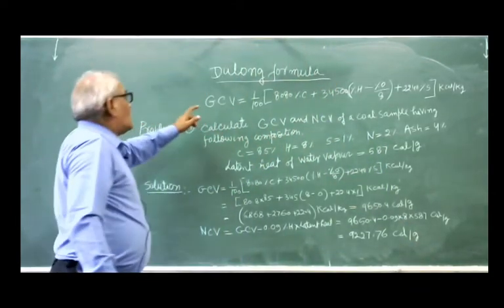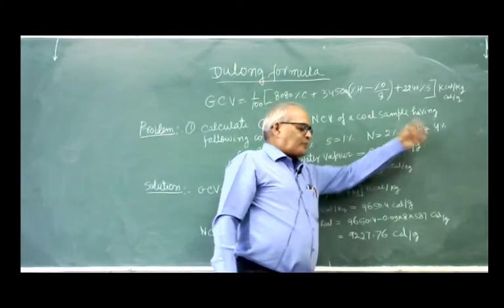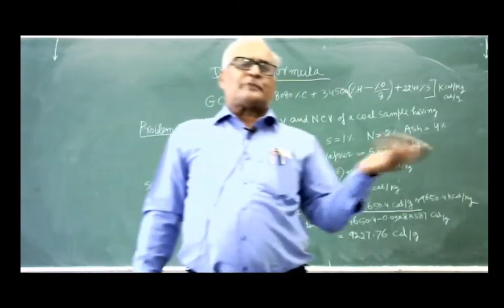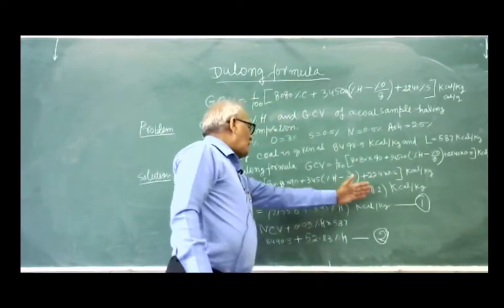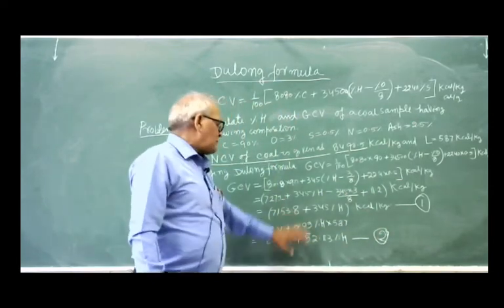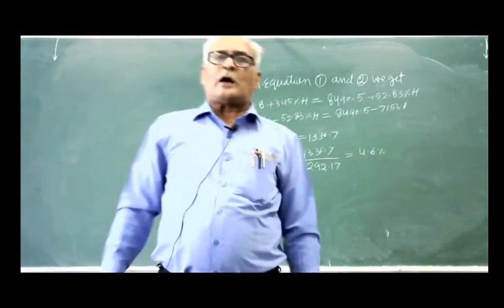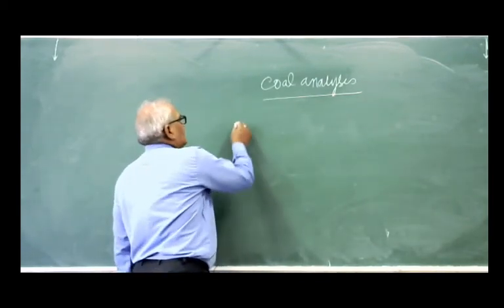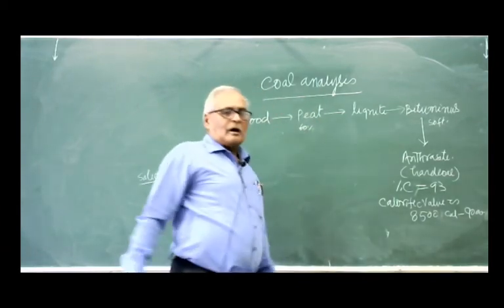Dulong formula & Coal Analysis